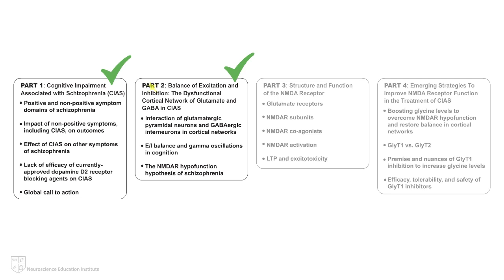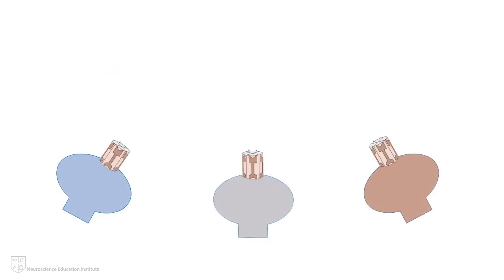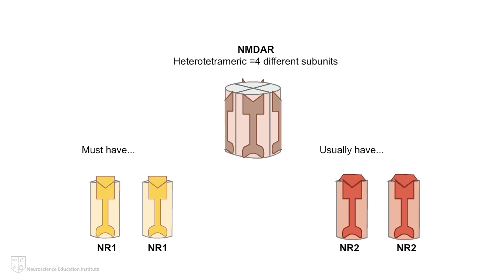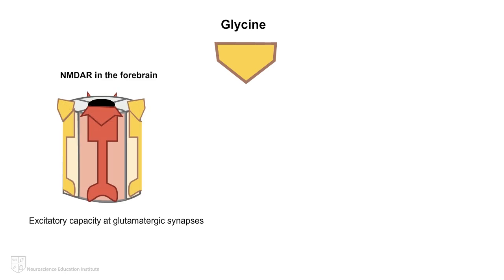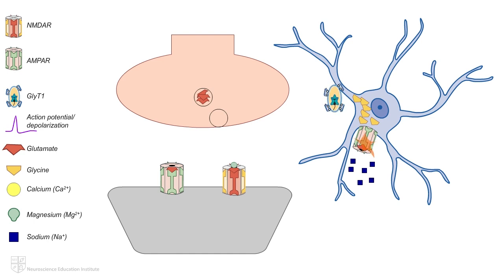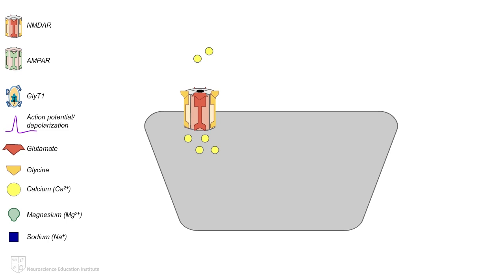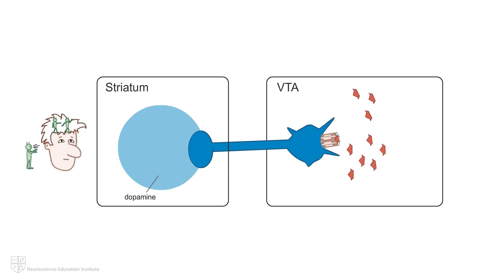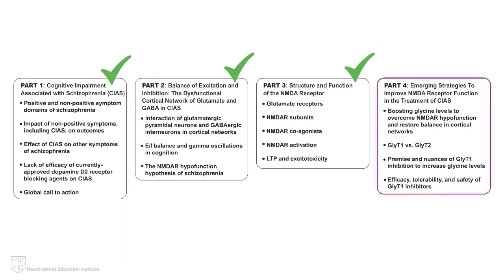Part 3: Structure and Function of the NMDA Receptor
Restoring Cortical Network Synchrony in the Treatment of Cognitive Impairment Associated With Schizophrenia: Part 3: Structure and Function of the NMDA Receptor

In healthy individuals, the cortical network of glutamatergic pyramidal neurons fire in synch and this synchronous firing is believed to underly cognitive functions such as working memory and sensory processing. In schizophrenia, this cortical network fires asynchronously leading to cognitive impairment associated with schizophrenia (or CIAS). The hypothesized cause of this asynchrony is believed to stem from N-methyl-D-aspartate (NMDA) receptor hypofunction.

After watching Part 3 of this 4-part mechanism of action animation series, you will be able to:
✅ List components involved in NMDA receptor signaling
✅ DIFFERENTIATE the roles of glutamate and glycine in NMDAR functioning

Activity Title: "Restoring Cortical Network Synchrony in the Treatment of Cognitive Impairment Associated With Schizophrenia: PART 3: Structure and Function of the NMDA Receptor"

Create a free guest account and earn CME/CE Credits for this animation.

Unlock the Power of Visual Learning with NEI's Narrated Animations! 🎥💡 Start your learning journey by creating a free NEI Guest account

Struggling to grasp complex psychopharmacologic concepts? NEI’s Mechanism of Action animations break down the science of psychiatric disease states and the medications used to treat them into easy-to-understand visuals– making learning simple, engaging, and memorable. View our animations available for continuing education

To view the full NEI Animation library and earn continuing education credits for selected Mechanism of Action animations, become an NEI Member today! for more information.